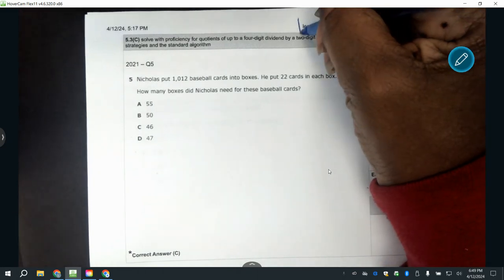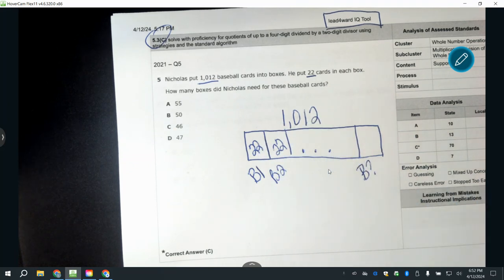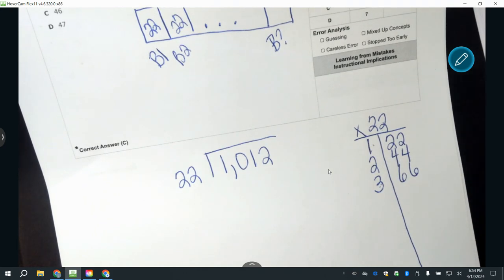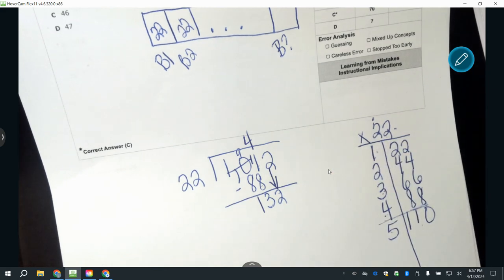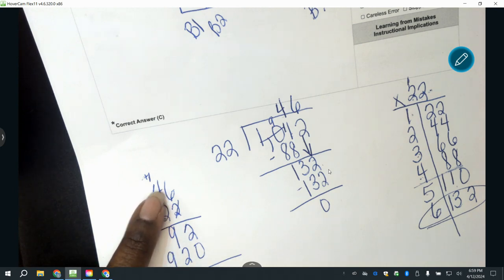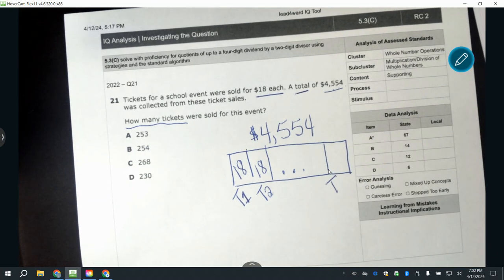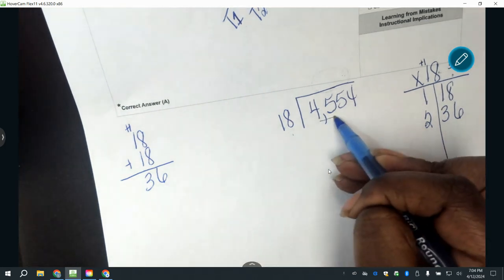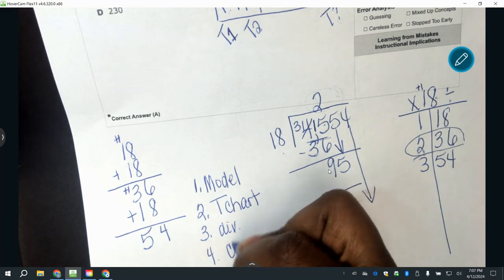Division Problem modeled